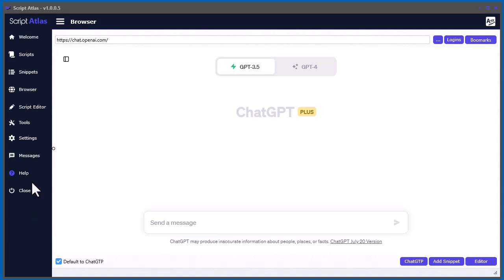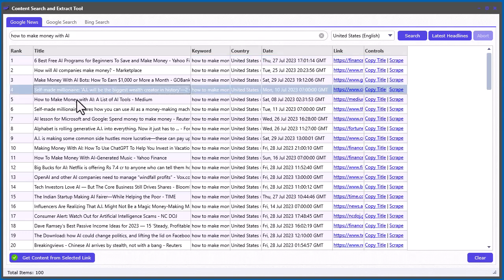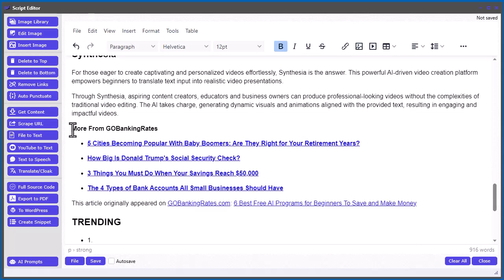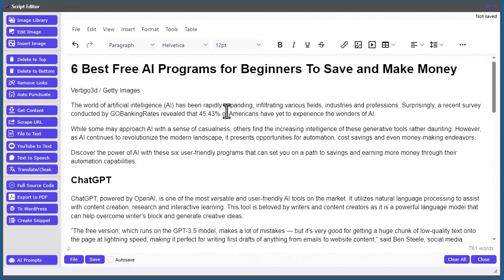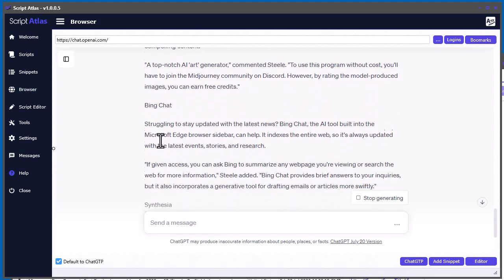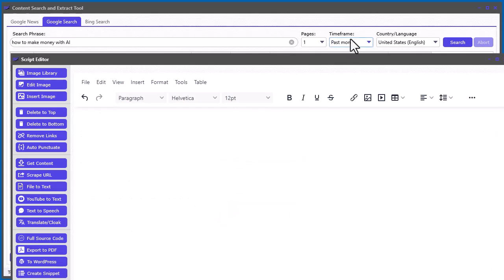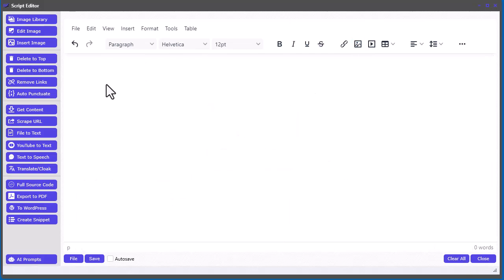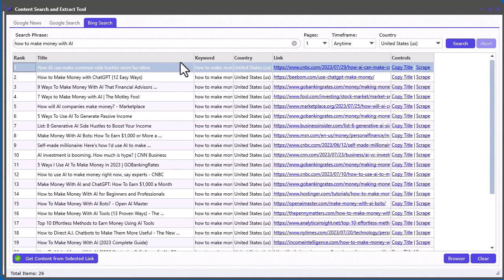Find, Extract, & Rewrite TOP Ranked Contents | ScriptAtlas Content Extractor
Create natural AI voices instantly in any language 🤯
💯Perfect for video creators, developers, and businesses.

*Natural Text to Speech & AI Voice Generator*

Top-ranked content on platforms like Google News, Google Search, and Bing Search gives invaluable insights into current trends and what audiences consider relevant. With the "Content Search and Extract Tool," you can quickly extract this gold-standard content at the click of a button!

... and then using the Power of Script Atlas to quickly format, rewrite, and publish your unique content with push-button ease! Why start from scratch when you can build on proven success? Dive into the future of content creation with Script Atlas.

Here's how it works:
Step #1 Find and Extract Top-Ranked Content
Step #2 Scrape and Quick Format in the Script Editor
Step #3 Rewrite using Your Favorite AI Engine
Step #4 Insert Images from Massive Library
Step #5 Export to PDF or Post directly to Your WordPress site

TIMESTAMP
00:00 - Introduction to ScriptAtlas Content Extractor
00:35 - Searching Top-Ranked Content on Multiple Platforms
01:10 - Extracting High-Quality Content
01:45 - Rewriting Content with AI Prompts
02:20 - Enhancing Content for Marketing with AI Tools